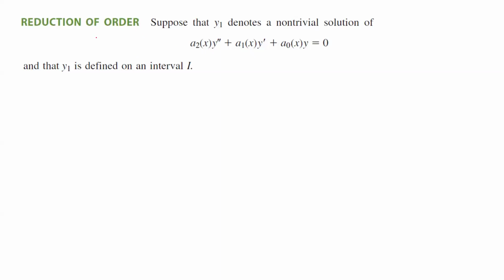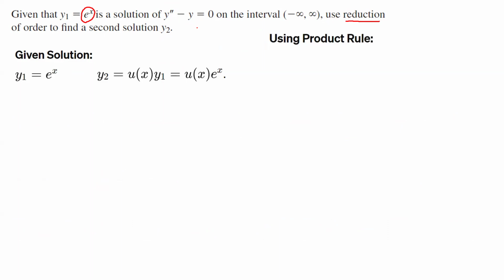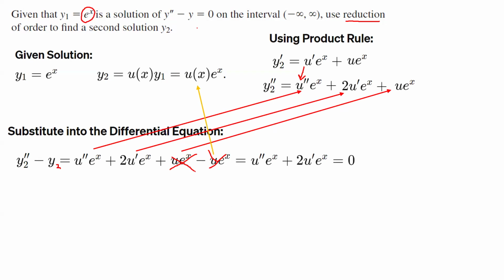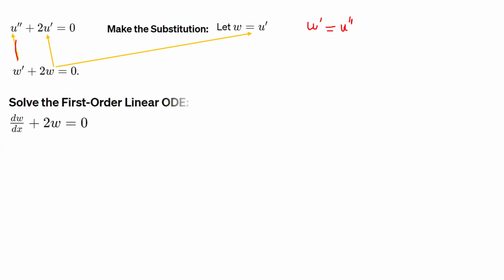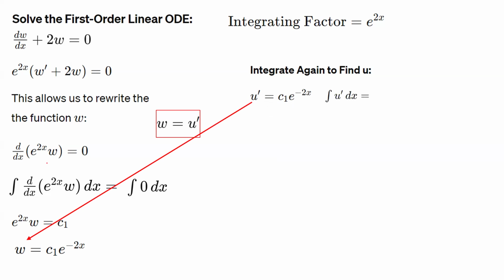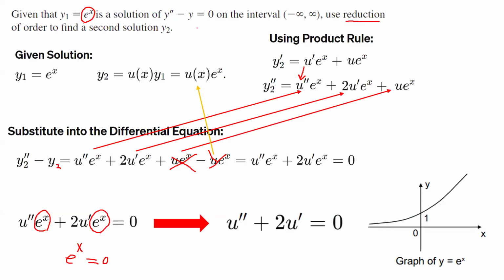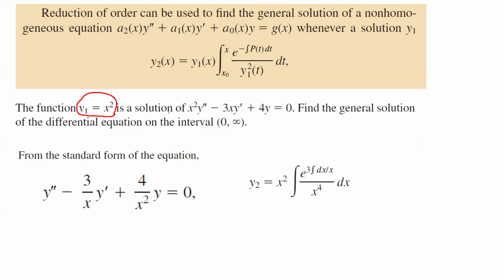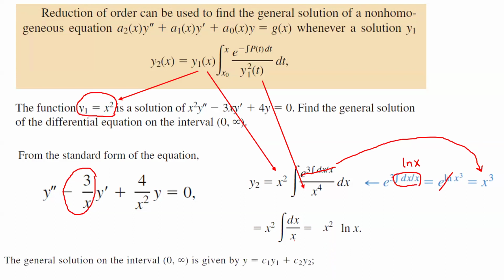Differential Equations- Reduction of Order Classic Method and Shortcut Method